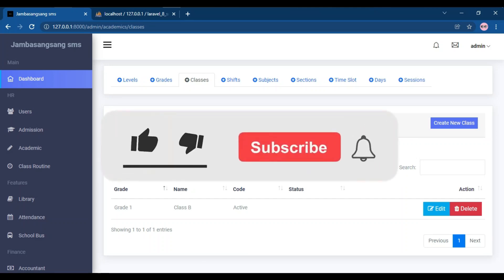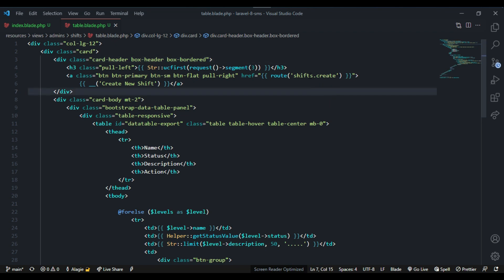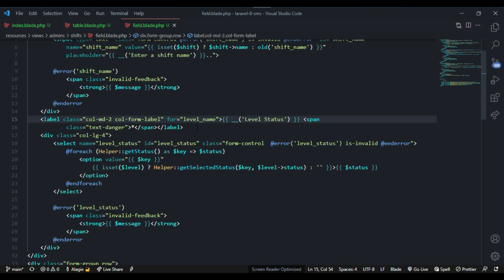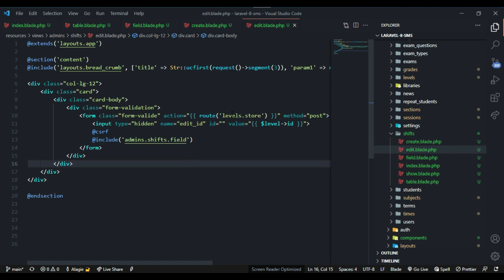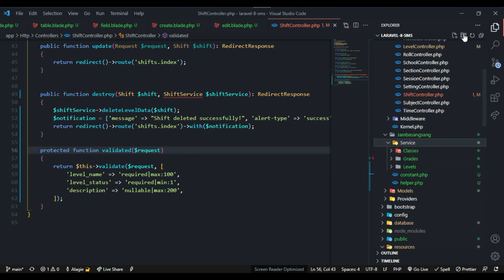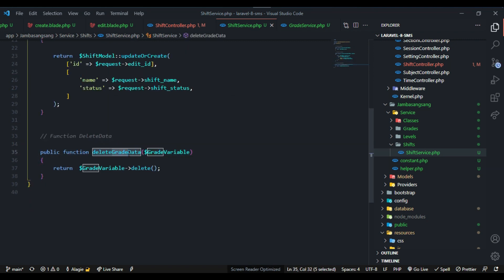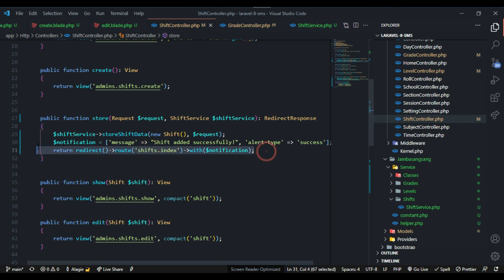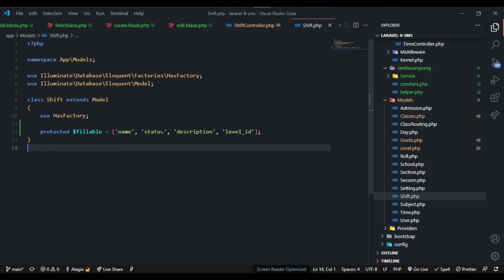How to Create School Management System In Laravel 8 | Part 8 | Step by Step with Free Source Code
Hello everyone, welcome back to programming with singhateh's channel.
in this series. I will be creating a complete school management system using laravel 8 step by step.

Part 8:

In this part 8, I have made the Shift Section

Well, I ask you for a favor, if you don't subscribe to my channel yet. please do subscribe and don't forget to click the bell icon for notification and upcoming videos and tops from the channel.

You can download the project starter kit below to start along with me.

Anyways I am announcing that my channel will start membership programs and it will be will effective for all member's they will have bunch of resources at anytime, they will also have access to the early release videos such courses or podcast.